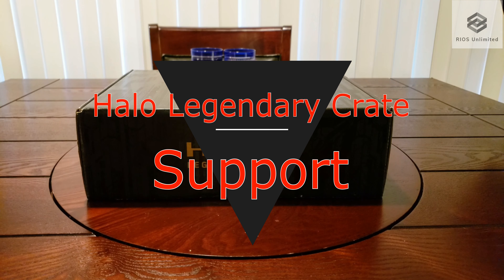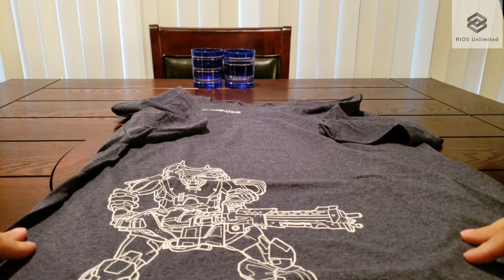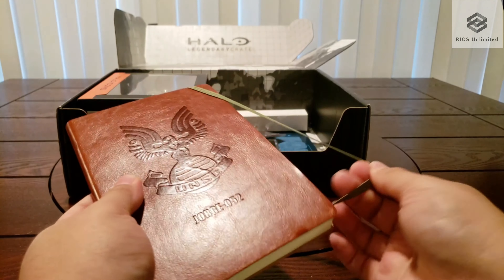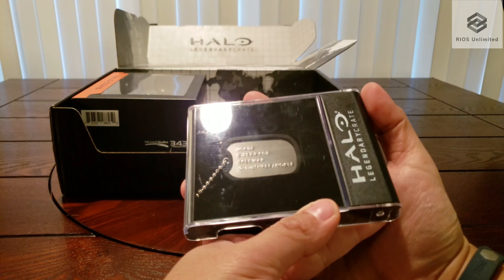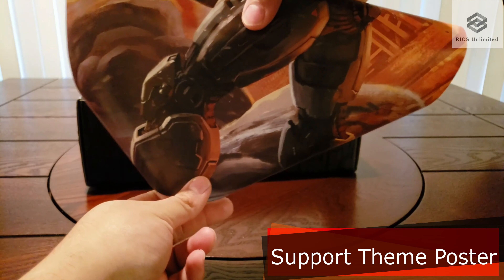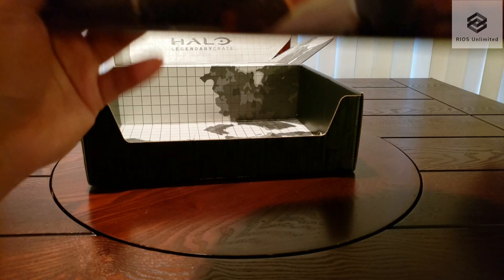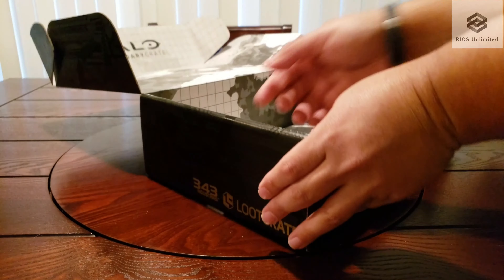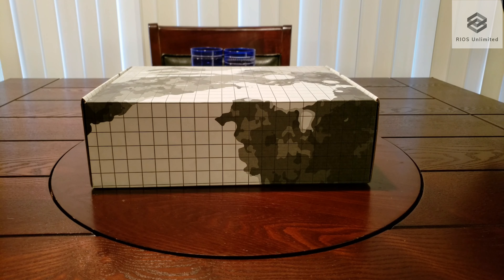Halo Legendary Crate | Support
Displaying Halo Legendary Crate: Support

This bi-monthly’s delivery brought
·         Dark Grey Jorge-052 T-shirt
·         Scorpion pin
·         Jorge-052 Icons Statue
·         Jorge-052 Journal
·         Jorge-052 Dog Tags Display
·         UNSC Scorpion Data Drop
·         Jorge-052 Poster